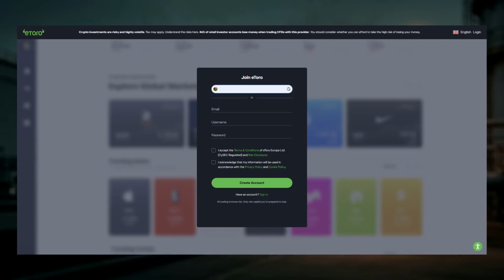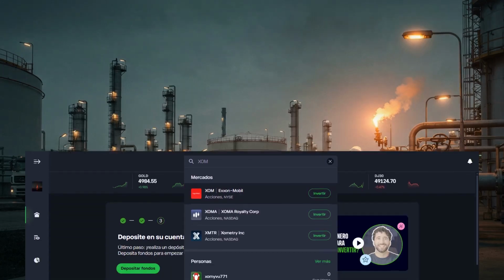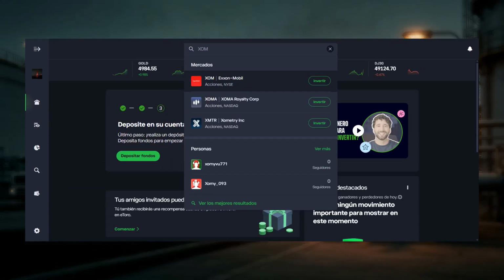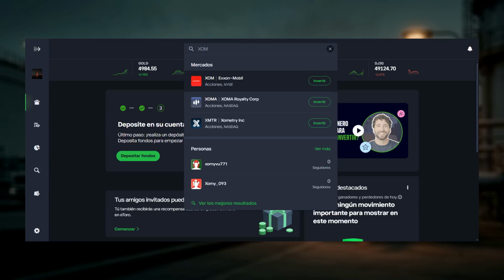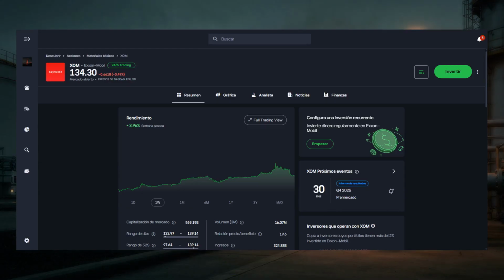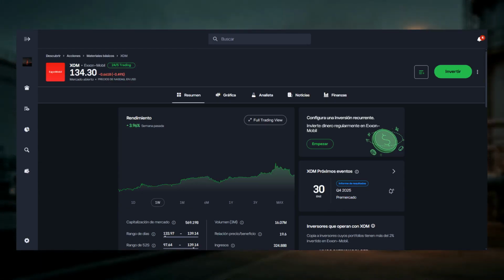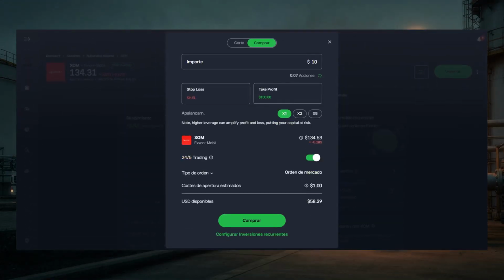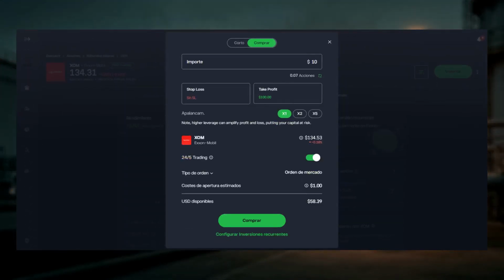How to Invest in Exxon-Mobil (XOM) Step by Step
A concise, educational walkthrough on how to buy shares of Exxon-Mobil using a broker as an example.
Exxon-Mobil is a major global energy company involved in oil and gas exploration, production, refining and distribution. This guide explains the basic steps to locate and purchase Exxon-Mobil stock (ticker XOM) on an online brokerage platform.
Steps covered: opening a broker account, verifying your identity, funding the account, searching for the XOM ticker, reviewing the company page and price chart, placing an order, and confirming your position in the portfolio. The walkthrough uses eToro as an illustrative example so you can see the typical flow on a retail trading platform.
Always consider your own objectives and risk tolerance and consult a qualified professional if you need personalised guidance. Be aware that market conditions can change and past performance is not indicative of future results.
How accounts are typically handled: after registering you will usually need to verify your identity with a valid ID and then deposit funds before placing trades. If an order is submitted while markets are closed it may execute when the market reopens; if funds are insufficient the platform will request an additional deposit before completing the trade.